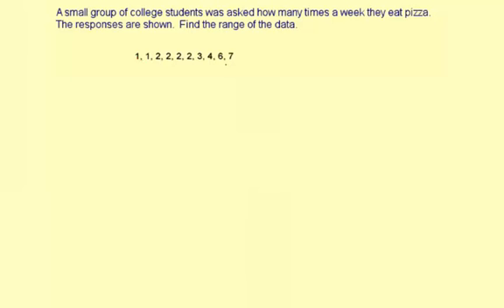07variability1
Finding the Range of a Data Set